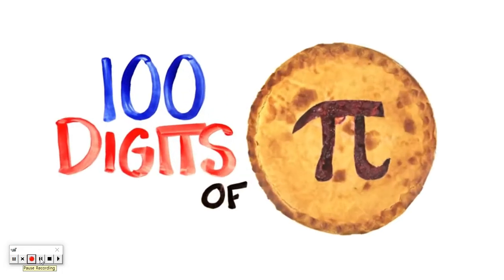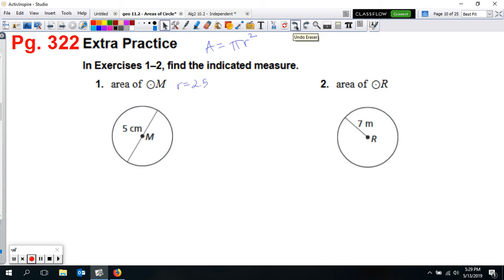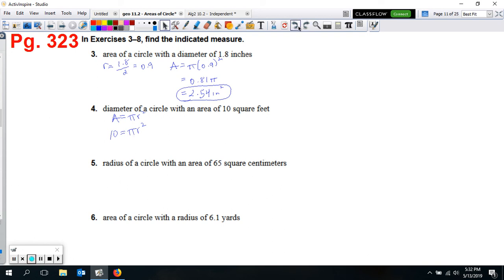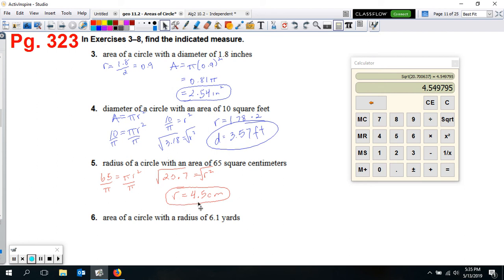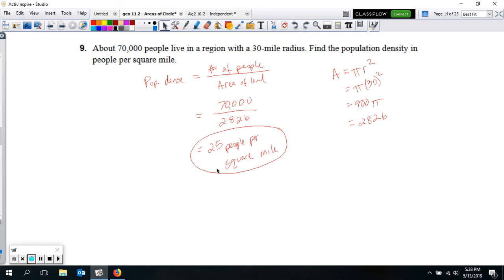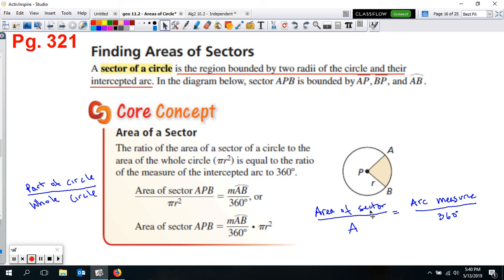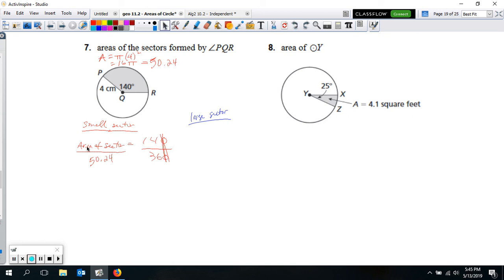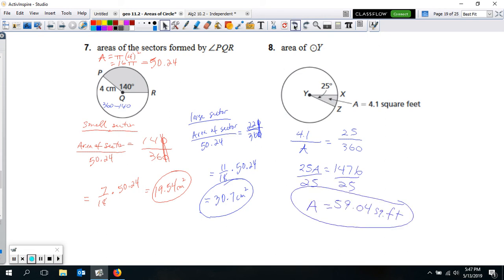GWebb/geo 11 2